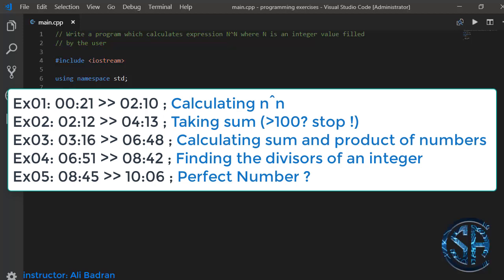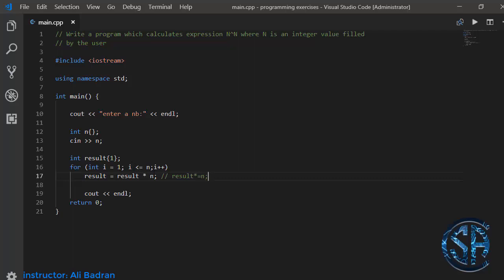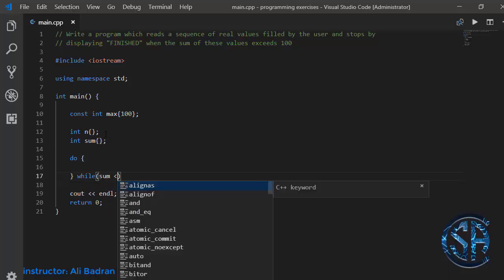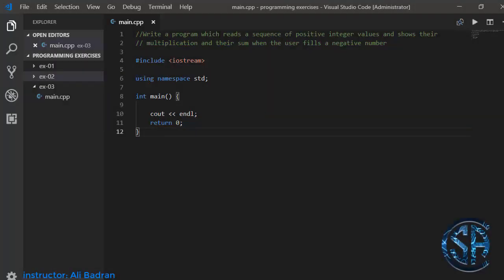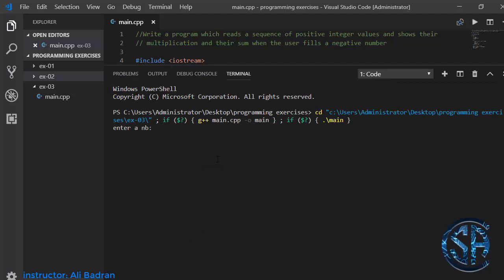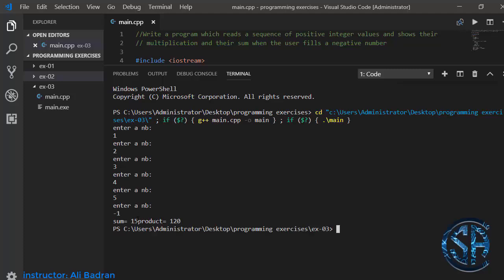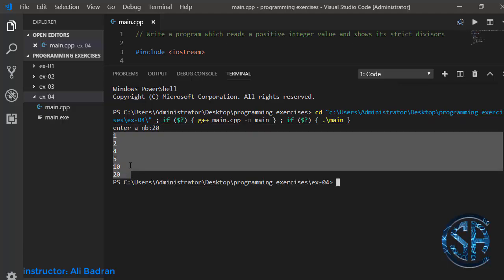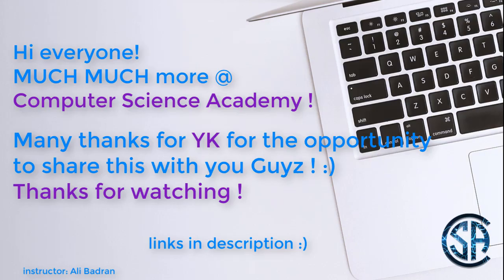5 Programming Exercises for C++ Beginners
Here are 5 coding exercises for beginners with C++!

And you can submit your own content to this channel

And here’s a message from Ali, the creator of this video:

I'm starting this series to solve A LOT of programming questions.
From a beginner to an intermediate level.

If you're a beginner or a good programmer these tutorials are definitely for you.

These tutorials progress in difficulty and are carefully chosen for structuring your programmer mind and to gradually empower your logical thinking.

I won't be wasting your time, I'll be straight to the point, clear, and hopefully not boring :)

I'll be using C++.
You can surely follow along with any programming language. What's important is to understand and grasp the logic in each tutorial.

I'm making this series because I was once in your place and I would love to help you take your skills to the next level :D

I'm 19 years old by the way so I know exactly how you think, what difficulties you may face, and exactly what questions you might have (I don't have 999+ programming experience, I Still remember what I went through when I was a beginner like you :D )

What to expect if you keep up with these videos?
Well, I assure you to be comfortable writing complex programs you've never experienced such before. You will gain solid skills that will make you a powerful problem solver.

Why C++? Isn't it HARD for beginners?
Well, Yes C++ is Complex -compared to other languages- but I assure you everything will be clear and simple more than you can imagine. Plus, solving problems using C++ means that you will do most of the things by yourself, so you will know what exactly is happening under the hood.So most of the time, when trying to solve using other programming languages, you'll find things simpler and easy to grasp.
I can keep listing all day, but isn't this enough..? ;)

So I highly recommend to take this course if you're serious about leveling-UP your skills.

You are very welcome to join me and ask me anything on facebook ( waiting for YOU !):
Group:

Coding is beautiful, so don't hold back sharing this with everyone :D ! Be a part in building this channel :)

In Order to ensure code blocks works perfectly download the setup with 'mingw' in its name , example:
"codeblocks-17.12mingw-setup.exe"

Excited?? Let's Wait no more ! I'll see you inside !